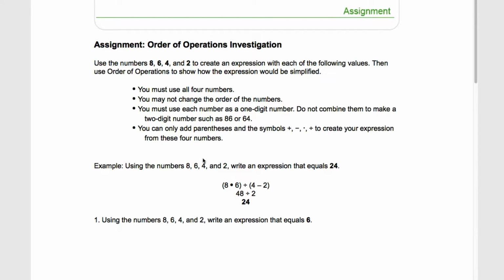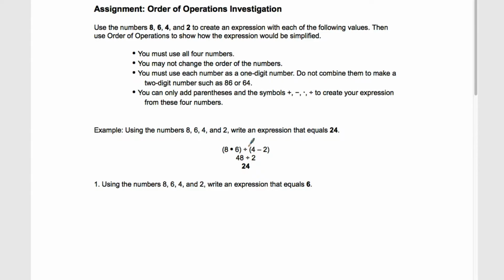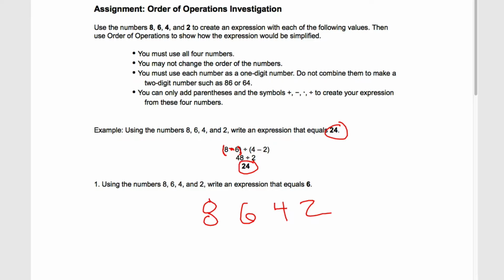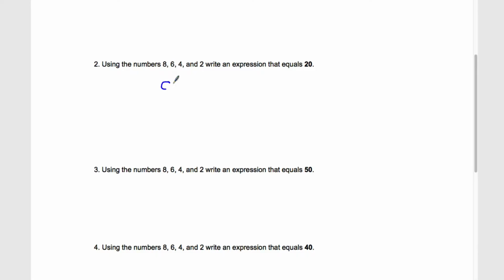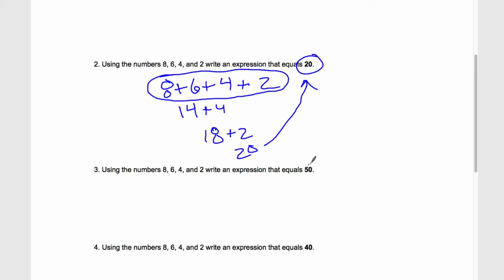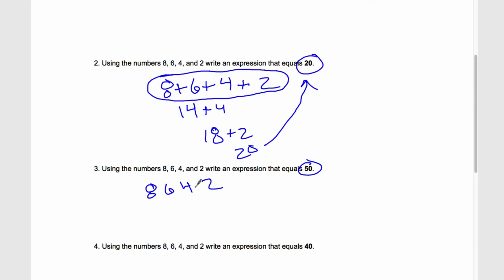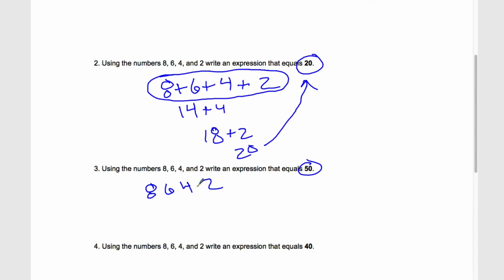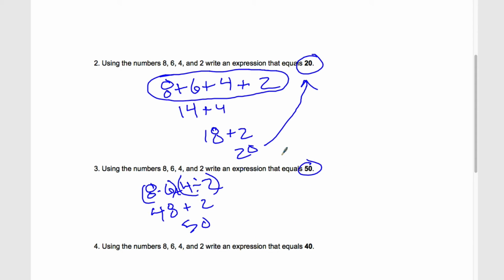Order of Operations Assignment